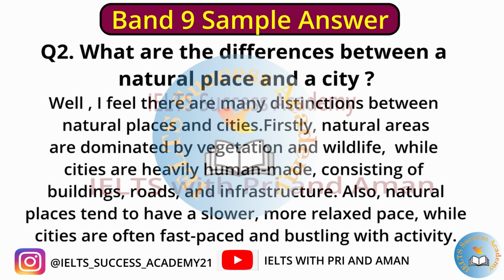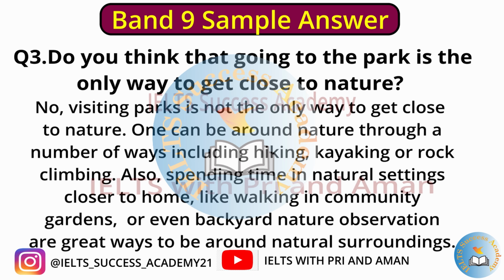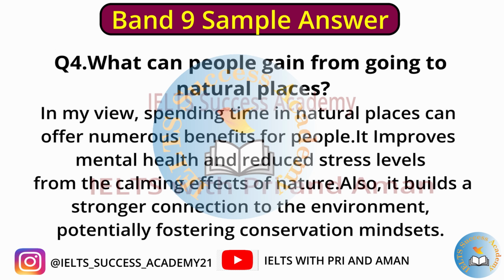Describe a natural place (e.g. Parks, Mountains) cue card+Follow Ups-2024 Cue Card-IELTS Band 9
Describe a natural place (e.g. Parks, Mountains) cue card with follow ups-MAY-AUGUST 2024 Cue Card -IELTS Band 9 I New Cue card - IELTS Band 9 Sample Answer WITH EASY AND BEST IDEAS I IELTS with Pri and Aman

TO JOIN OUR ONLINE CLASSES , PLEASE CONTACT AT ☎️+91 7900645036.